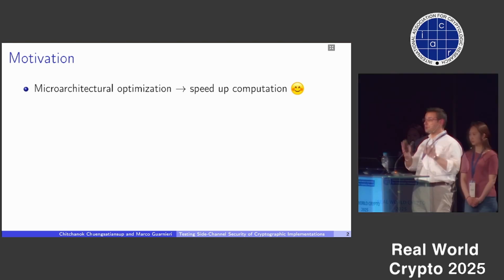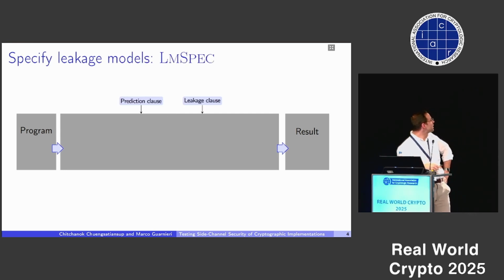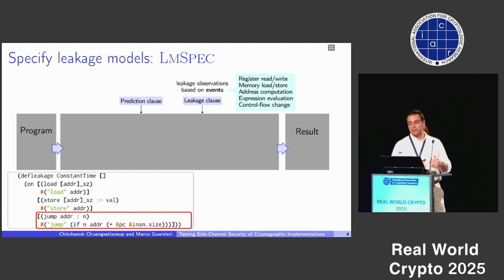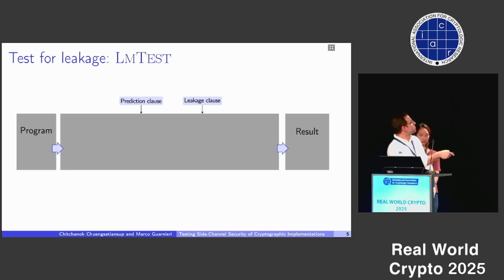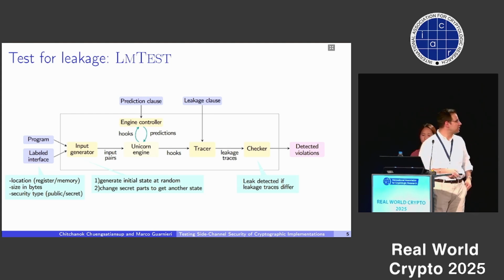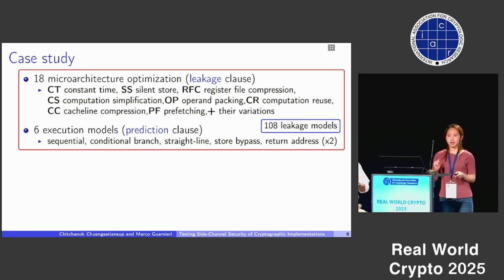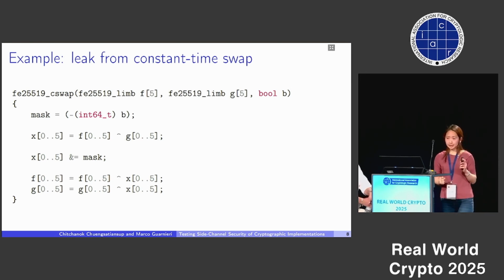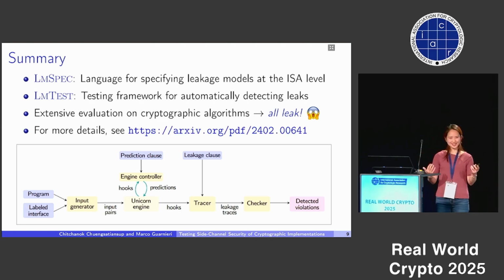Testing Side-channel Security against Future Microarchitectures (RWC 2025)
"Testing Side-channel Security of Cryptographic Implementations against Future Microarchitectures" is a talk given by Chitchanok Chuengsatiansup and Marco Guarnieri at Real World Crypto (RWC) 2025. This was the second of six talks in the session on Side-Channels, chaired by Helena Handschuh.